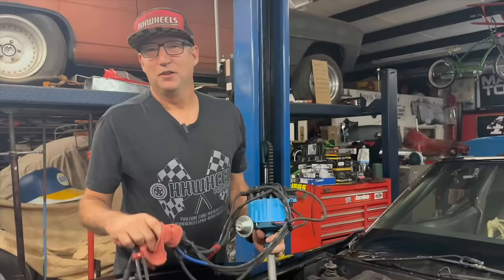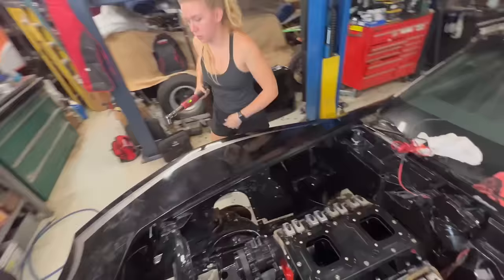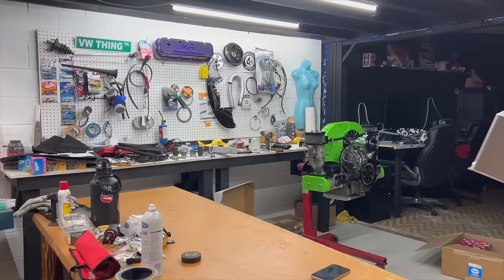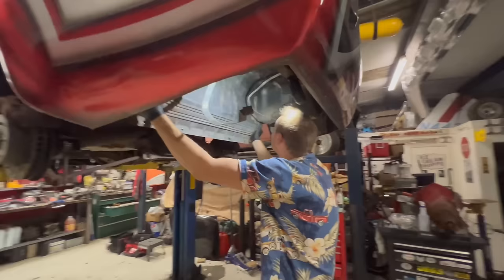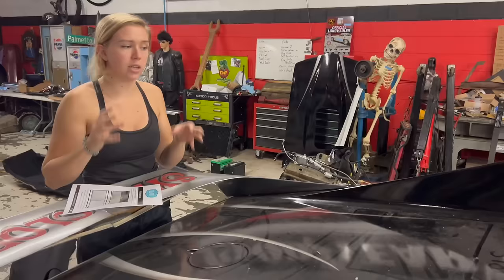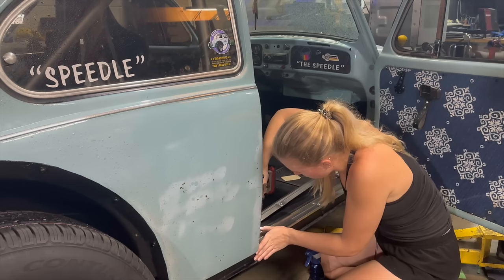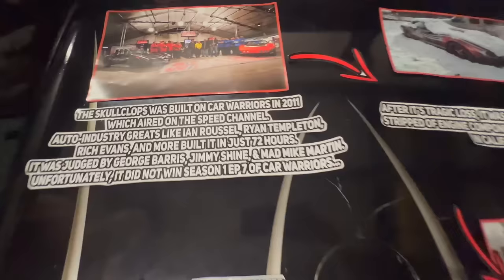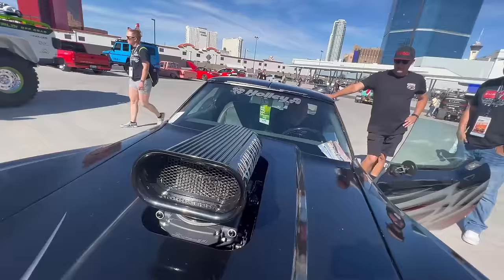Forgotten TV Corvette goes to the World's Largest Car Show?!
Will the forgotten TV Corvette make to the world’s largest car show?
We are here! We have made it to the final installment of our SEMA series of building the Skullclops and the Speedle. We can’t believe we are already here. Keep watching to see what we get done before they ship off for Las Vegas.

Thank you to 303 Car Care for supporting us here at HHWheels. Shop all of our favorite 303 Products here!

Thank you Evelina!

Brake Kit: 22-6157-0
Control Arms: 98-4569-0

CHECK OUT THE ORIGINAL BUILDERS OF THE SKULLCLOPS:

SCOTT: @INSANE_ASYLUM_MOTORSPORTS
RYNO: @RYNOTMT

James:  @hh_wheels
Caroline: @reelcaroline
Alex: @burning_dead_dinos

SEND US STUFF:
HHWheels FAN MAIL
80 Beach City Road
HHI,SC 29926

GRIP CLEAN : HHWHEELS10
LB Motorsports Brand: "Caroline10" saves you 10%

All footage used in this video is owned & produced by HHWheels Productions (unless stated otherwise)